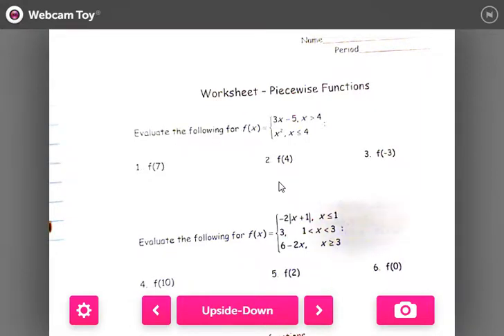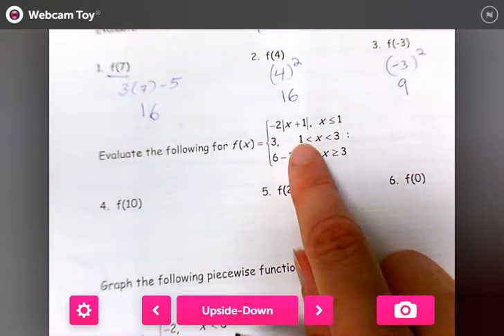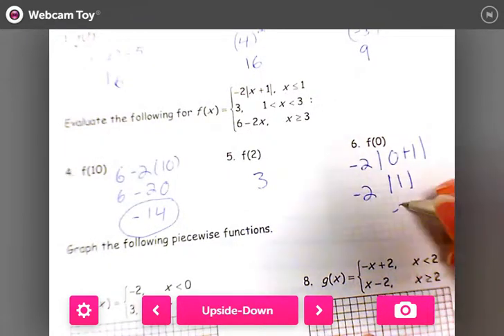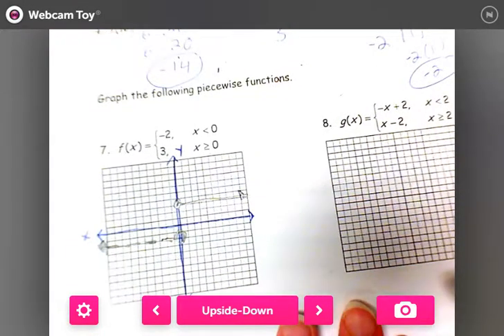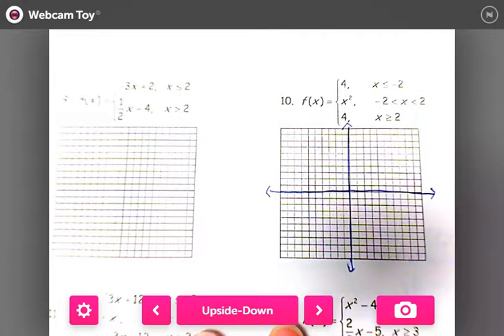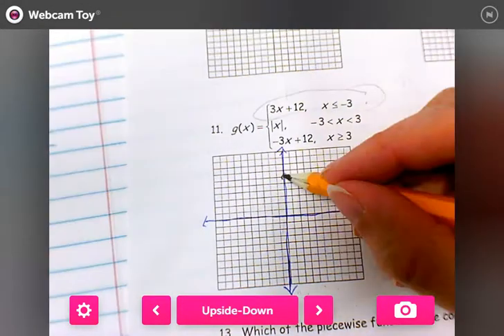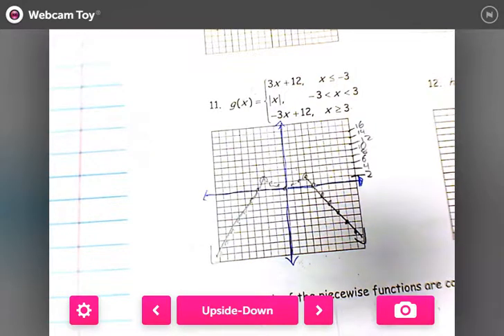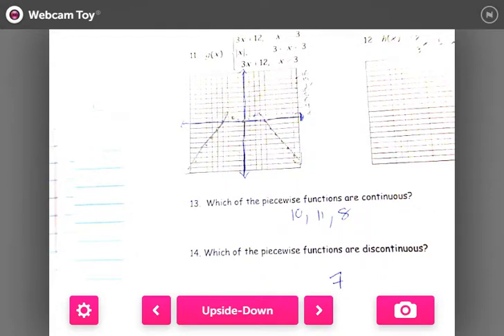A2P2 9 11